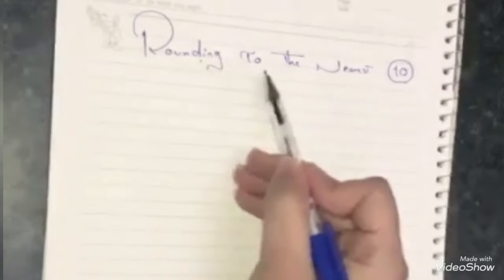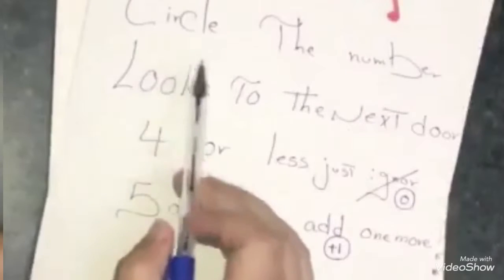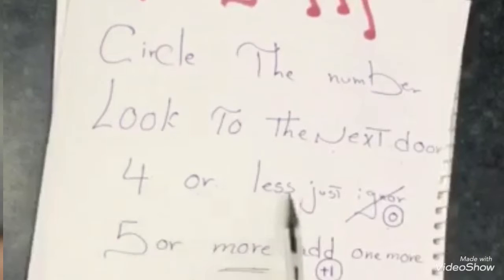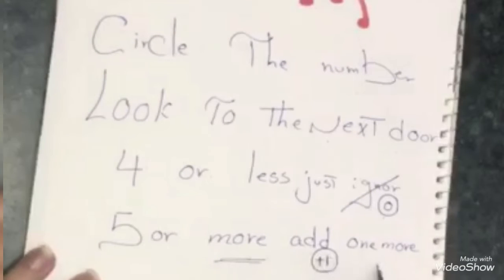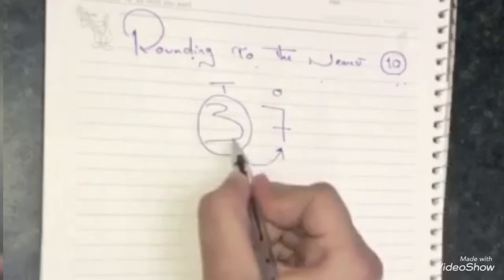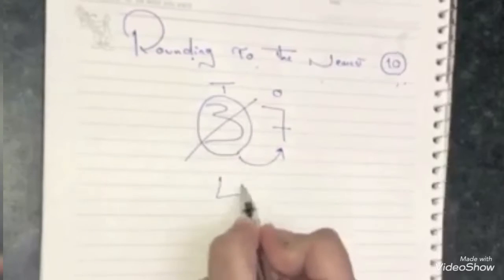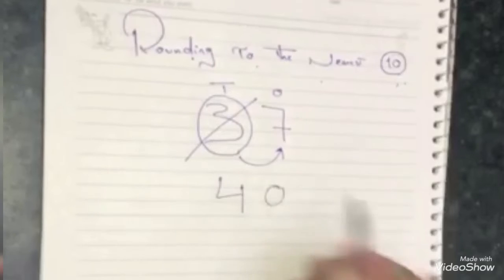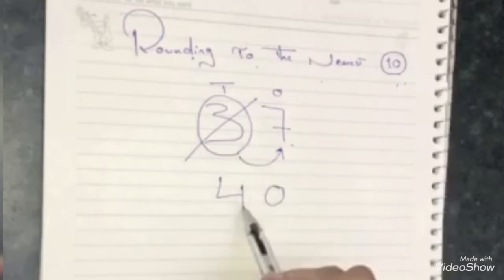Adding and subtracting Rounding with 2 - digits